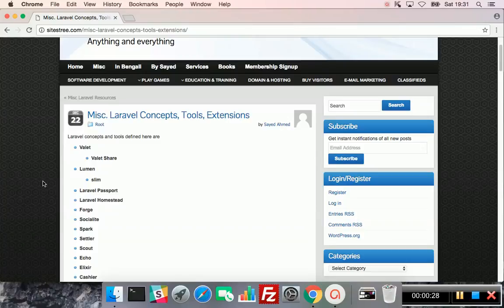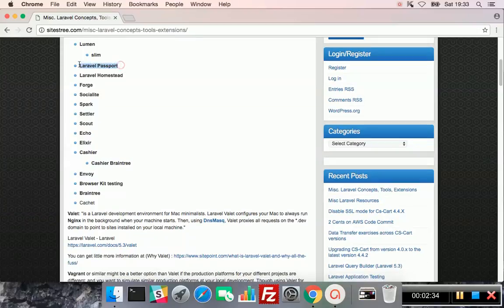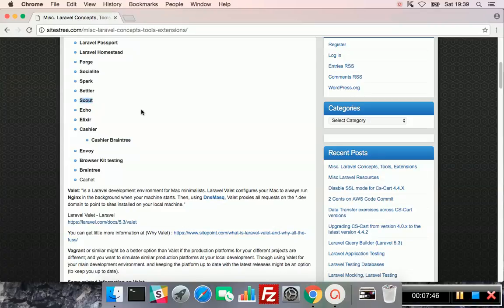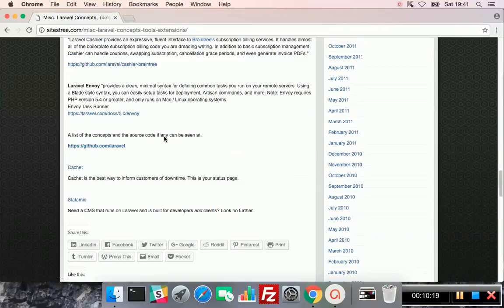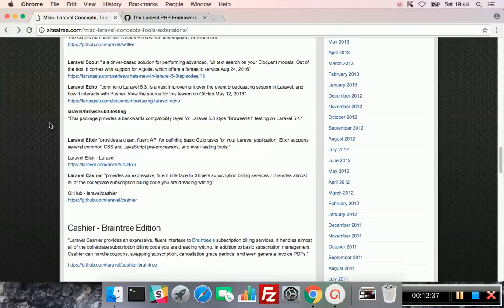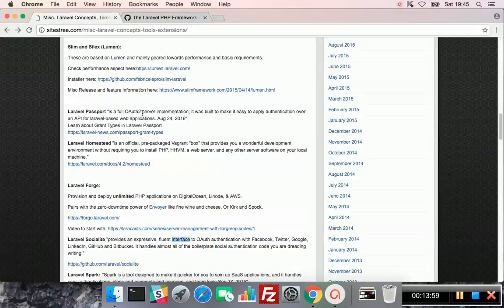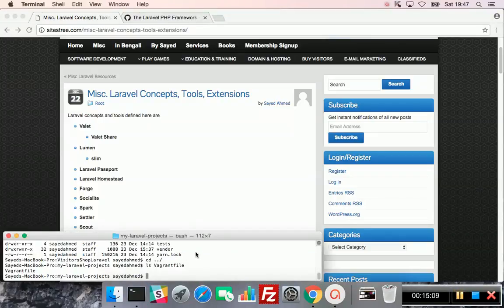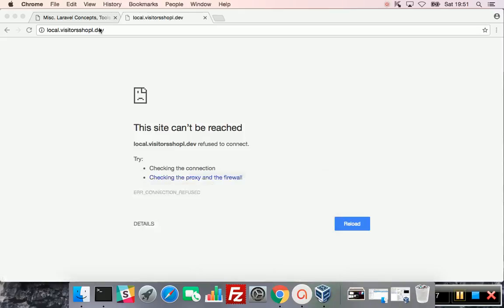In English, Laravel Concepts